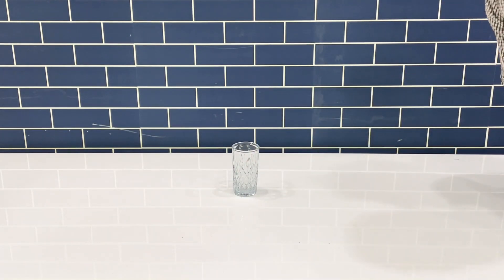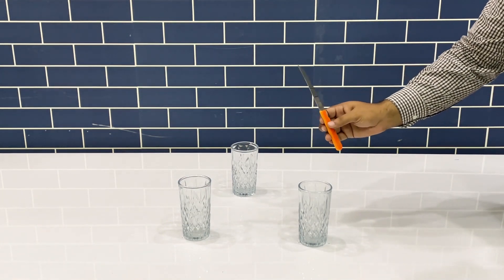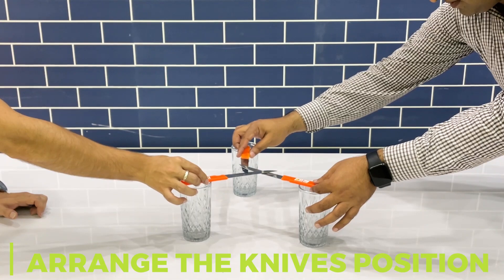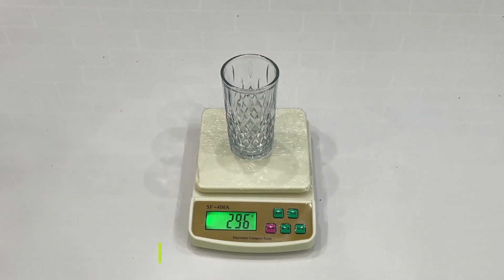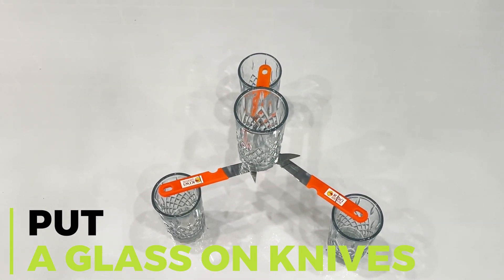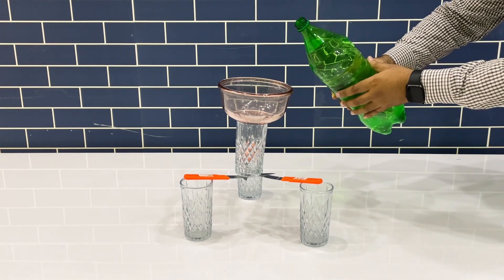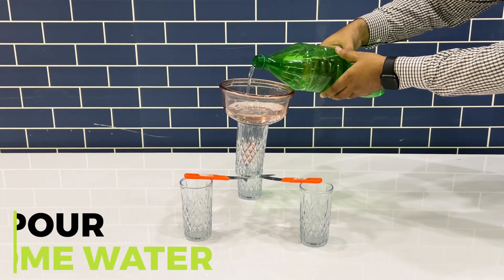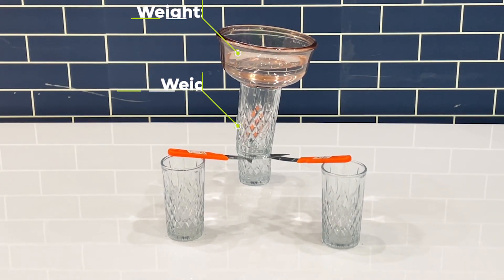Balancing a Bowl on 3 Knives | Upward and Downward Forces | SolutionInn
For this experiment, we need 3 empty water glasses and 3 similar knives. Three water glasses should be spaced out equally. They must be close enough so that the knives can reach the center of the glass. All the 3 Knives should be twisted together in the manner with one knife's blade resting over another's blade. The handle of the knives should sit on the mouths of the glasses. Place an empty glass on top of the knives at the point where they all intersect. The glass will sit safely. Now place a bowl and start adding water to it. You will observe that the knives hold a weight of almost 1200 grams. Don’t you think it's amazing !